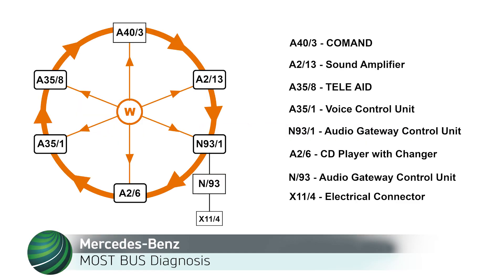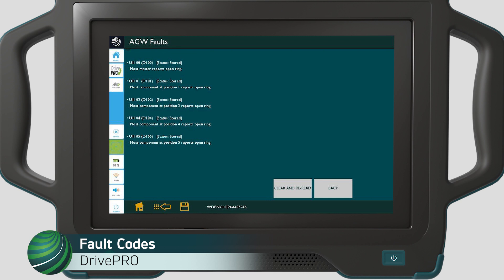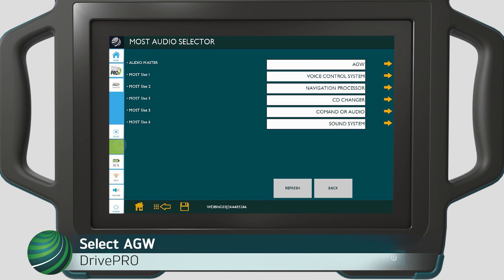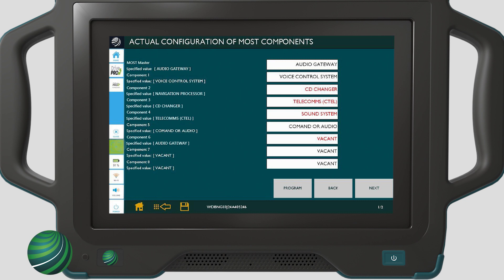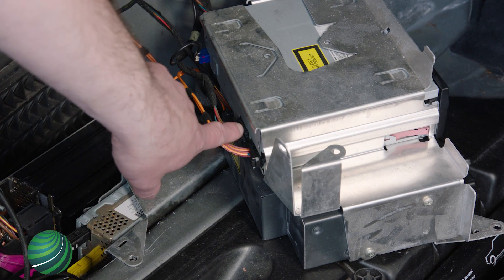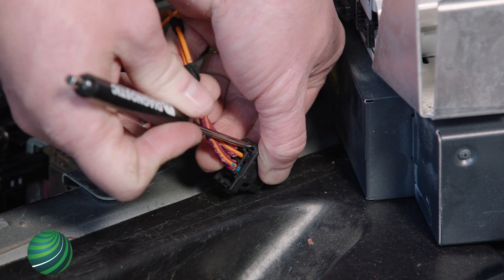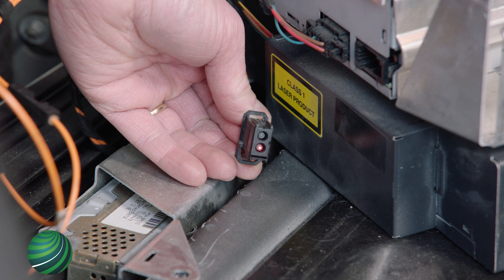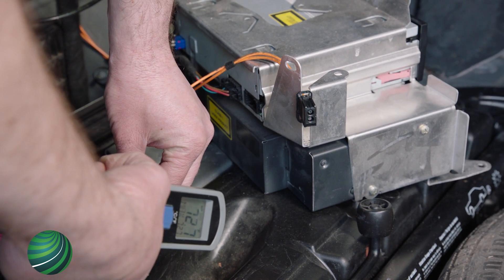Mercedes-Benz MOST BUS Ring Diagnosis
In this video, see how to diagnose a fault or break in the MOST bus ring is shown.
The MOST BUS is the communication BUS for entertainment modules in Mercedes-Benz vehicles. When the MOST BUS ring fails or a module doesn’t relay the message, the other modules can fail to function correctly.